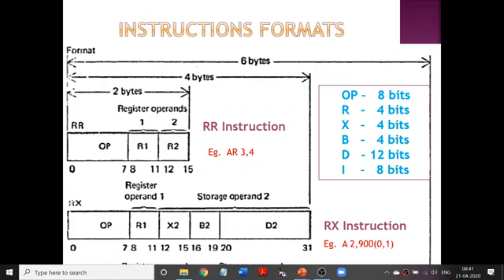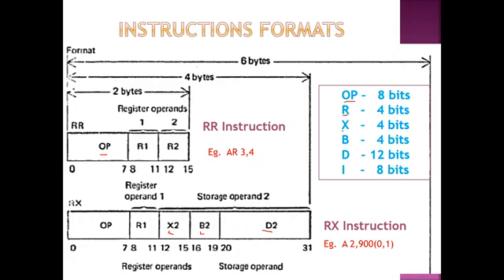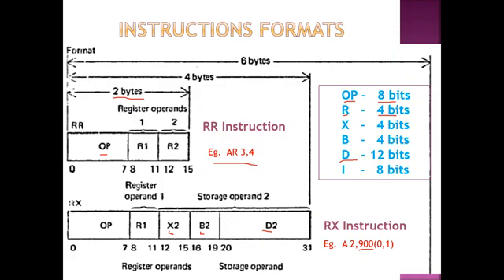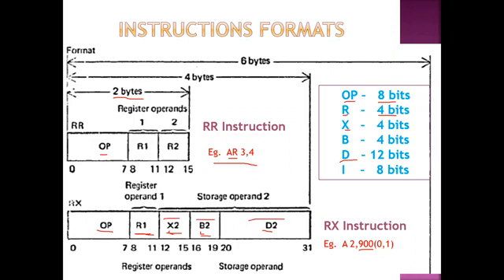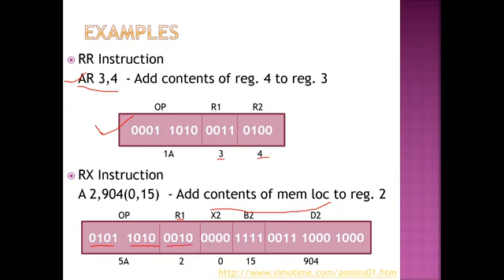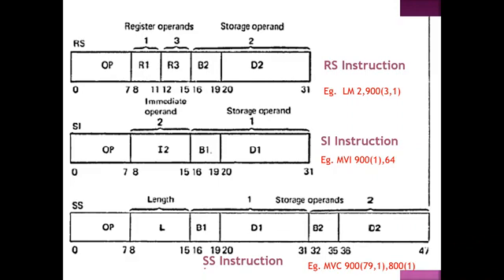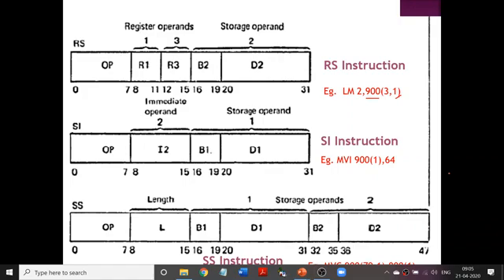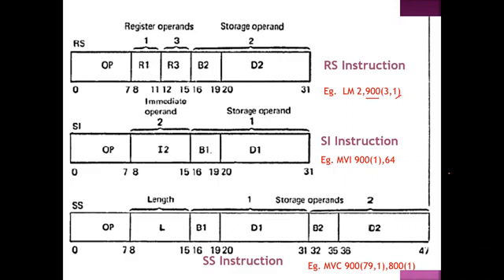August 26, 2022